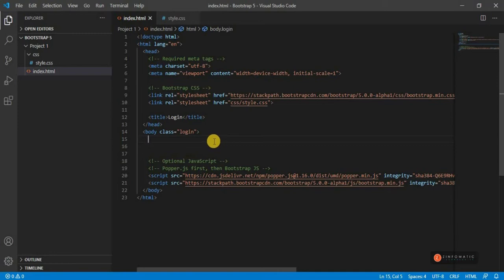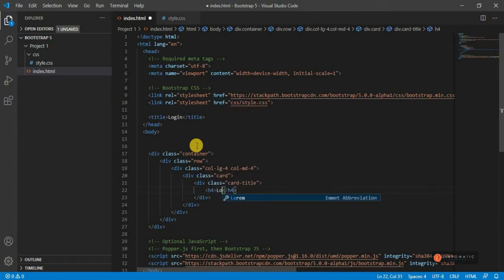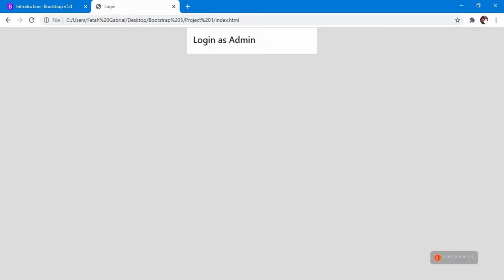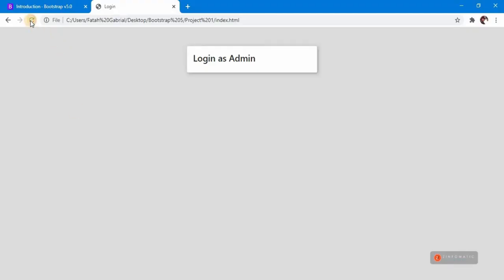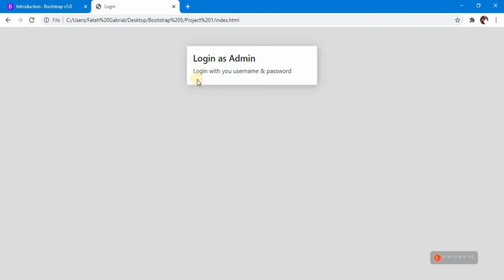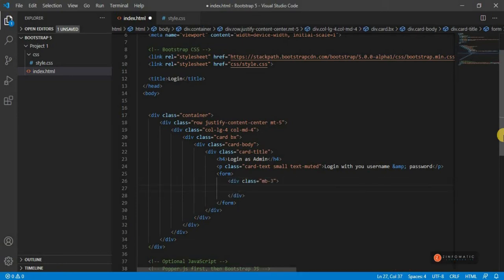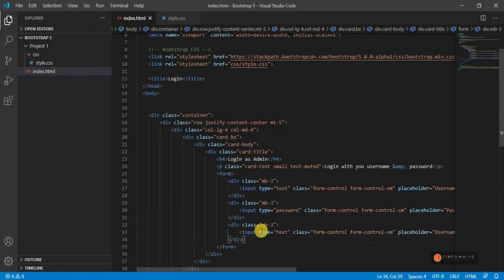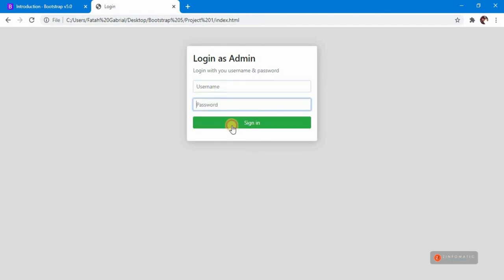2 Creating Login page for EMS App